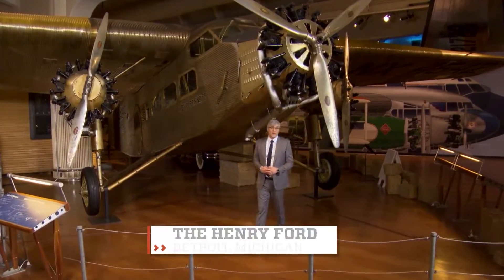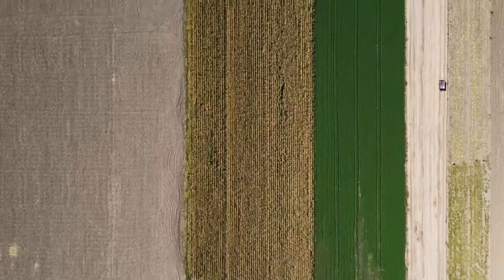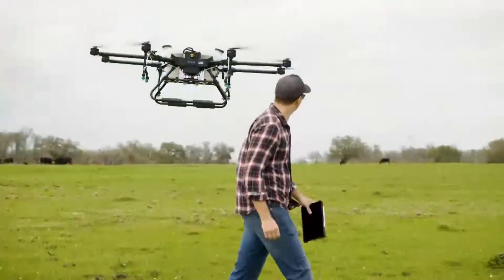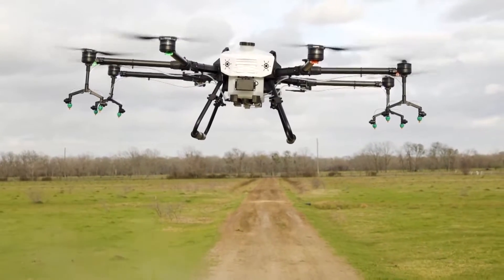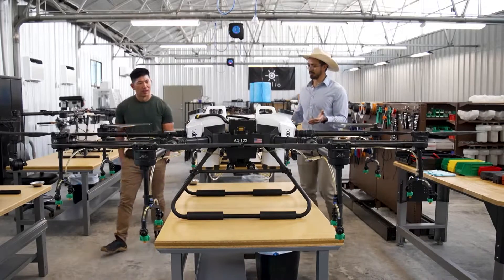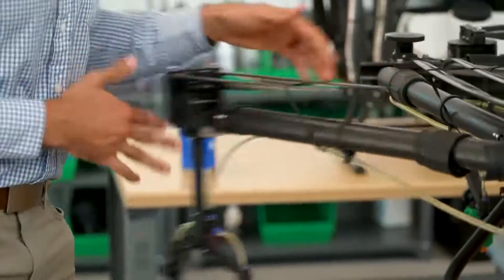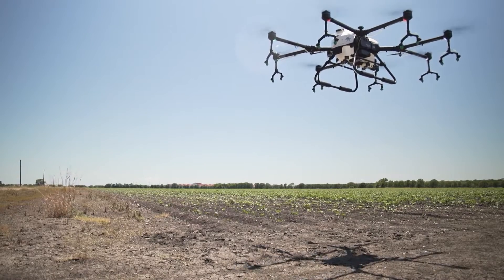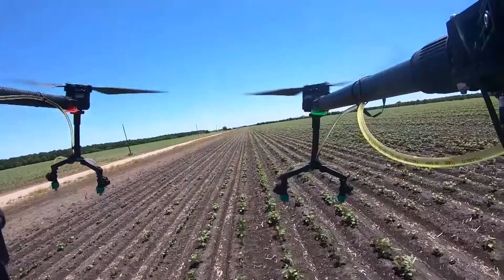How a Crop-Dusting Drone Works | The Henry Ford’s Innovation Nation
On this segment of The Henry Ford’s Innovation Nation, Adam Yamaguchi meets with Arthur Erickson, CEO & Co-Founder of Hylio, to learn more about crop-dusting drones.